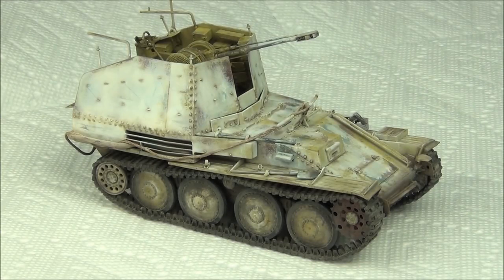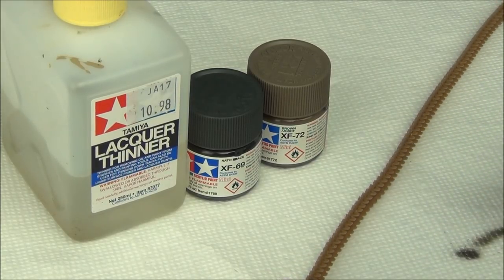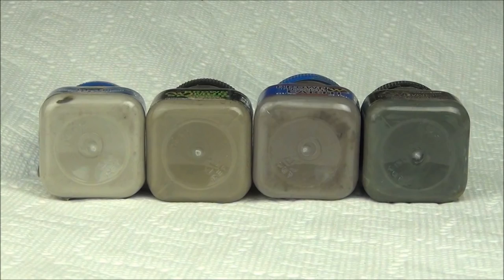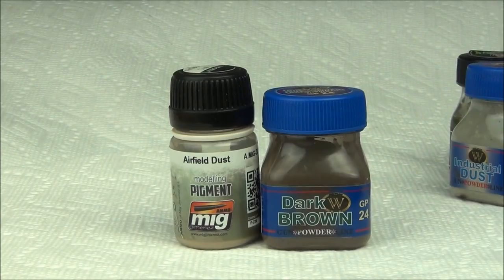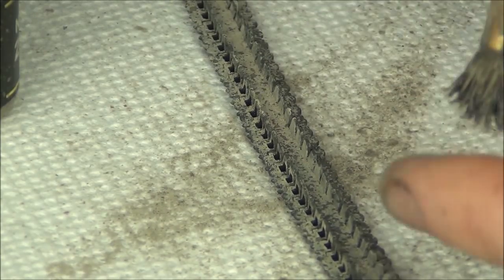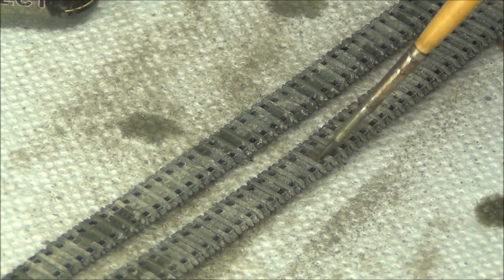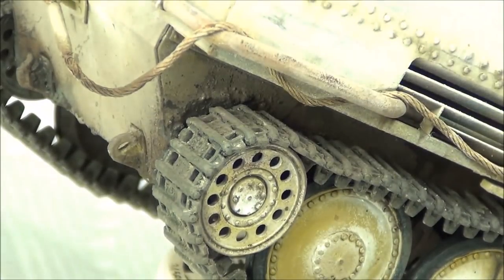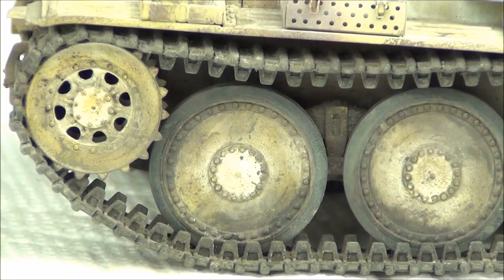Tutorial: Painting & Weathering Tracks for Model Tanks - DUST & MUD for Model Tanks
Hello and welcome to a quick tutorial on how to weather tracks using only a few products.  For a while I've struggled with finding a simple technique that gives results that I am happy with, and now I think I've figured it out.  Enjoy!

English subtitles are also available.

"William Alone [Extended]"